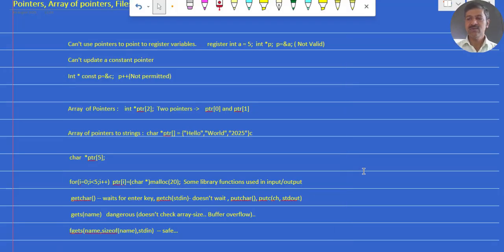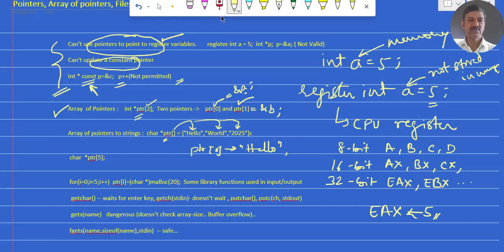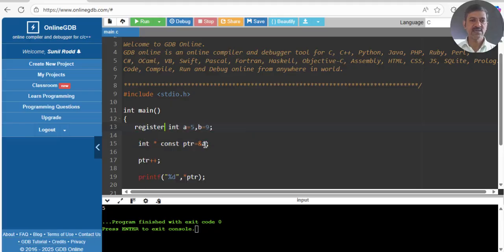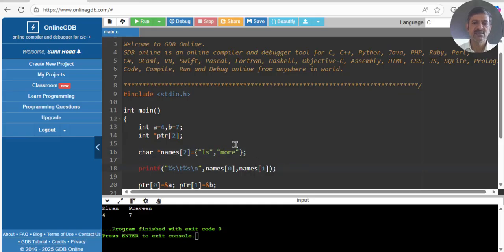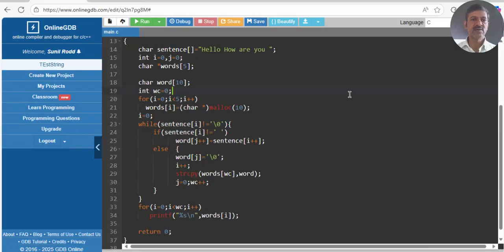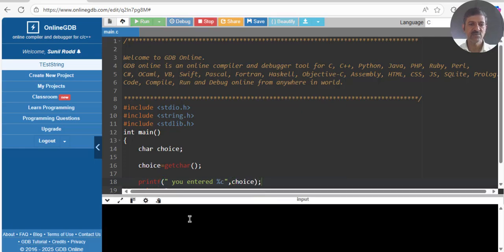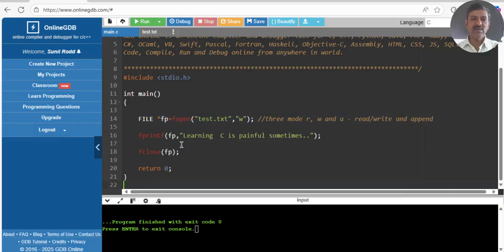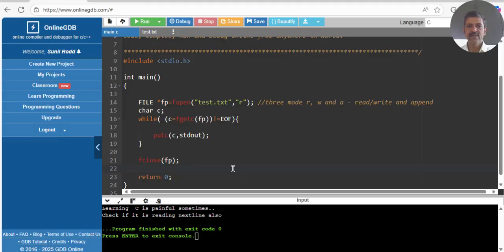Pointers and Register variables, getchar, getch and Files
Array of pointers, Files in C